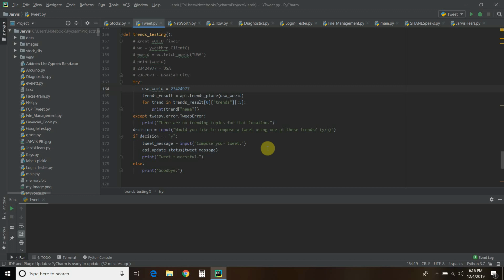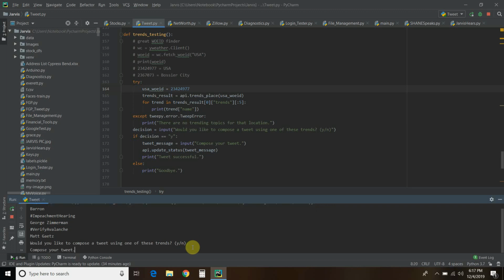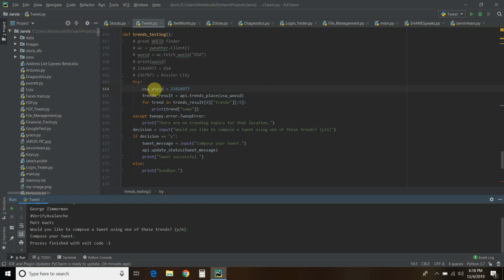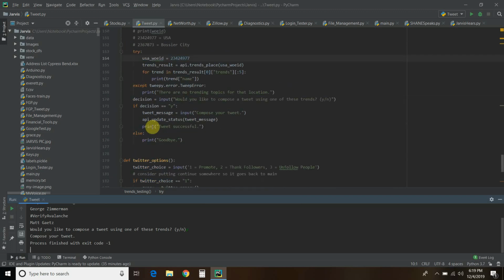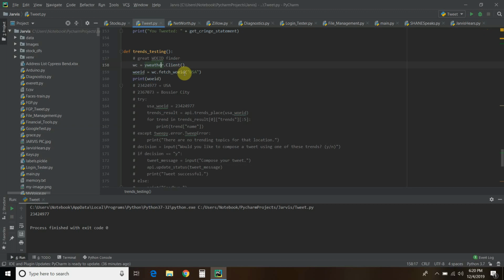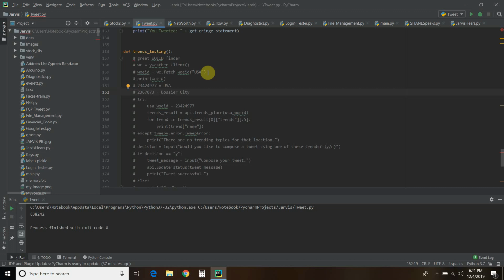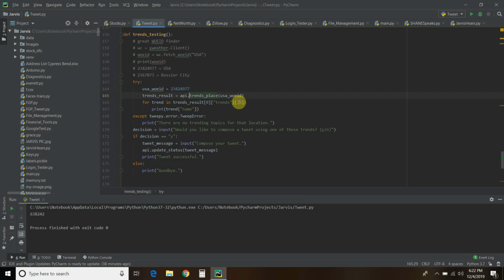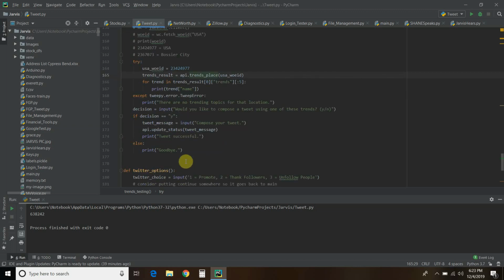Twitter's Trending Topics with Python | #27 (Tweepy #5)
In this video, we use Python and Tweepy to pull the top 5 trending topics on Twitter.  This uses a location identifier known as a WOEID (Where on Earth! ID) to get the top trending topics in that area.  I also share a quick program that allows you to get the WOEID for any location you want.  I hope it helps with your future applications.